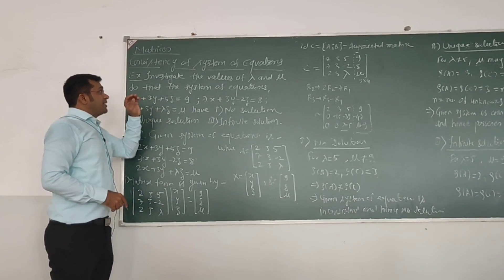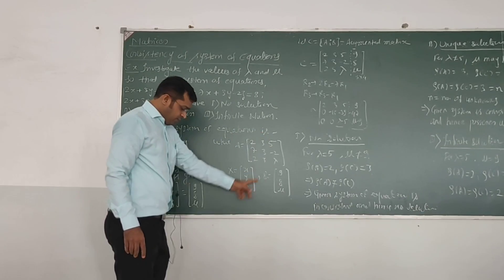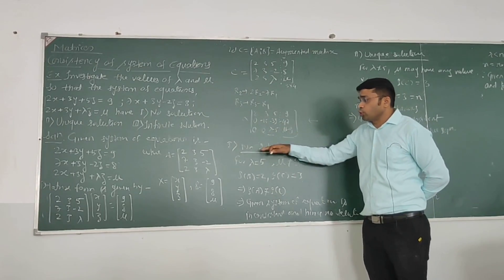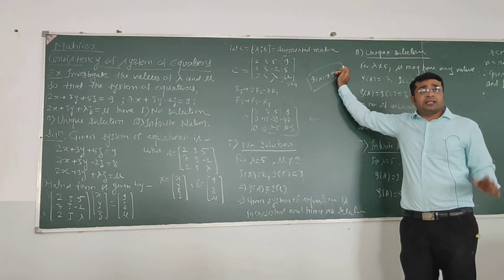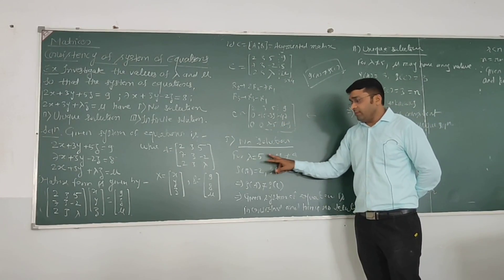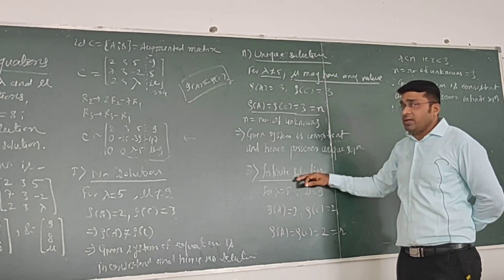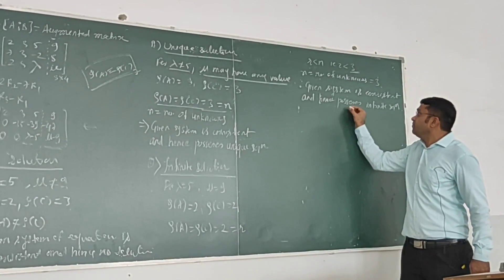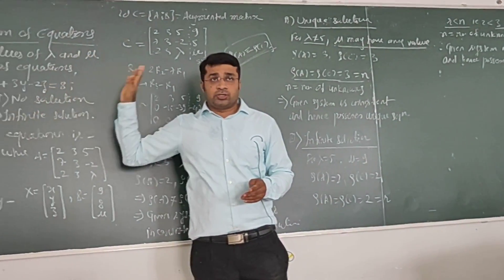Example on consistency of system of equations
This video include how to investigate whether the given system of equation has No solution, Unique solution and Infinite solution. What is explained by the well-known example.